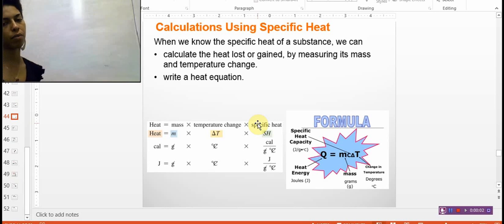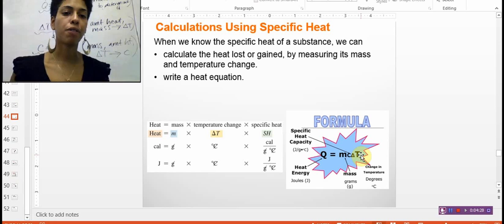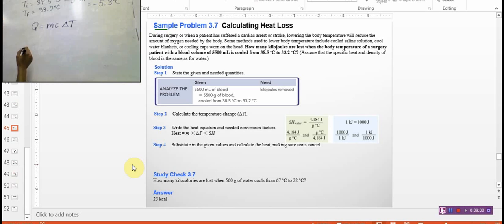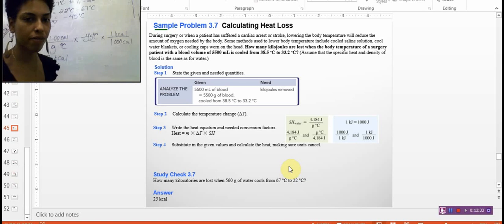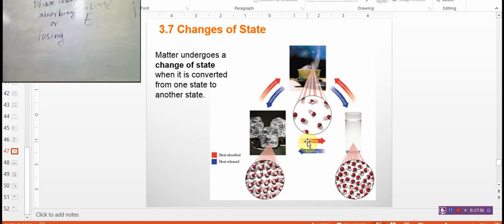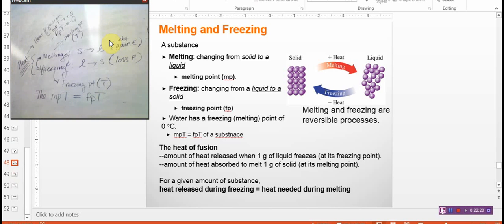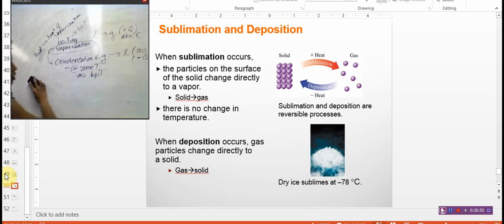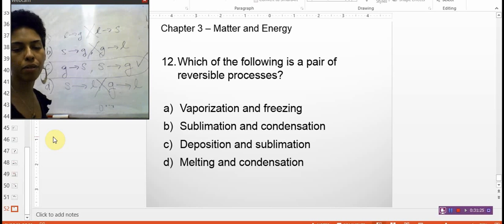CHM100 Ch3 Continued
Specific Heat and Phase Changes